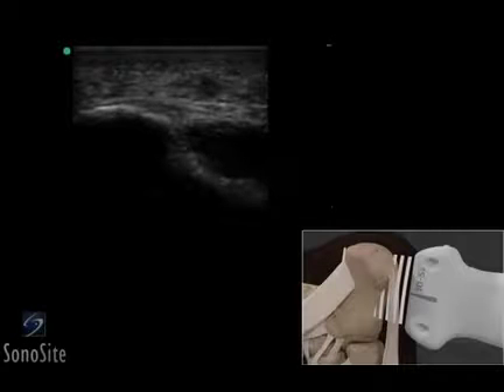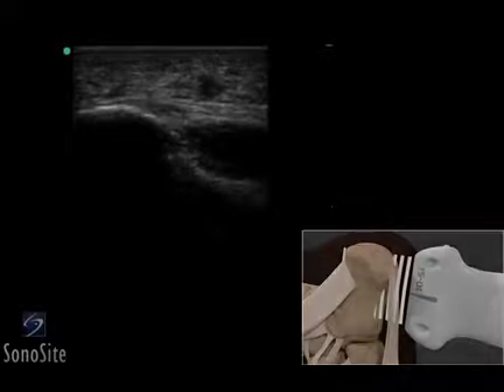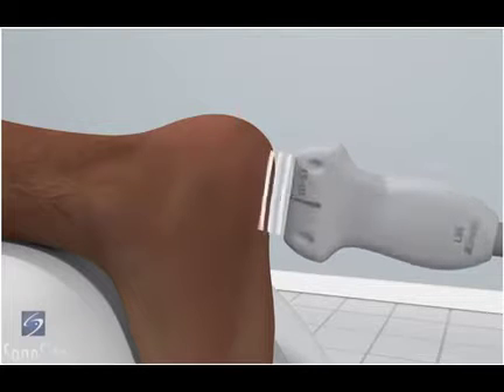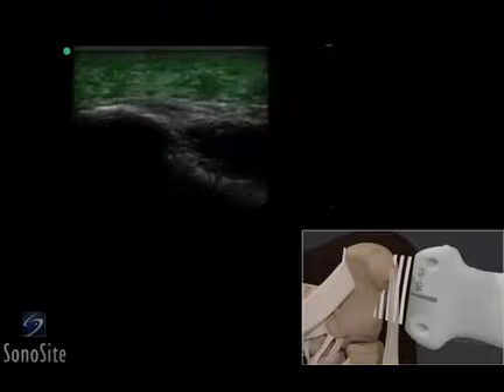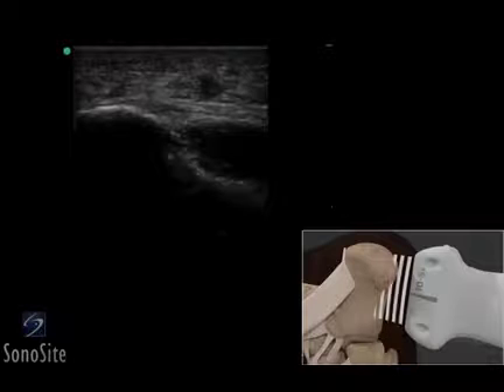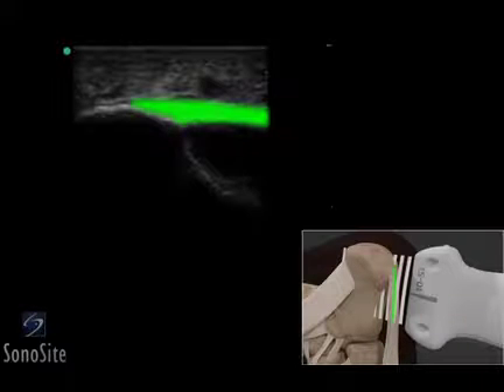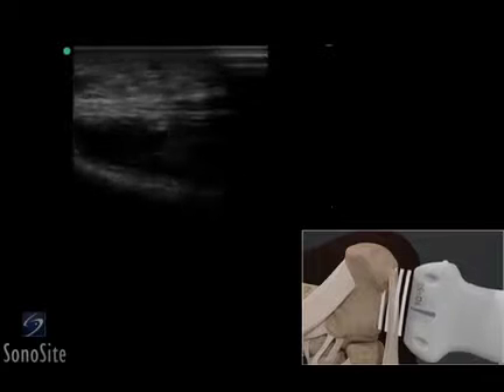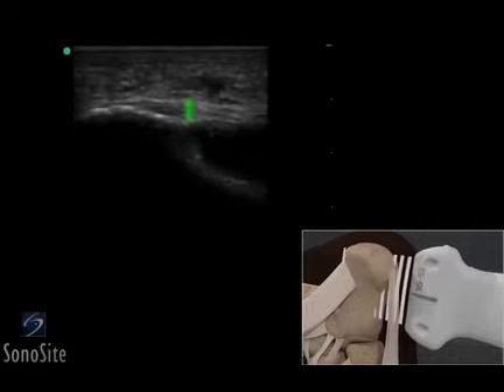3D How To: Ultrasound Exam of the Foot Plantar Fasciitis - SonoSite Ultrasound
Using 3D animations we have come up with a new way of demonstrating how to perform portable ultrasound examinations. In this educational video you will see a demonstration of the Ultrasound Exam of the Foot Plantar Fasciitis.